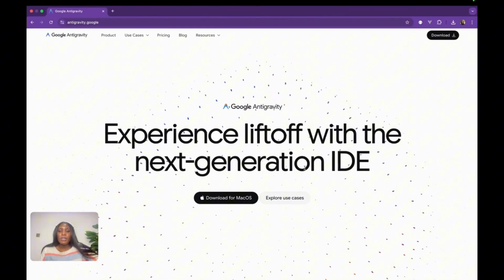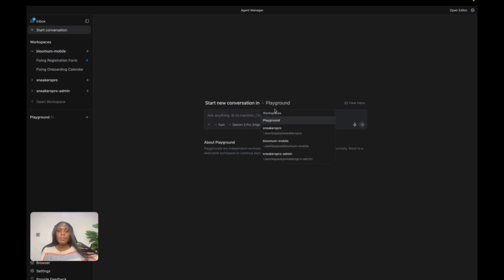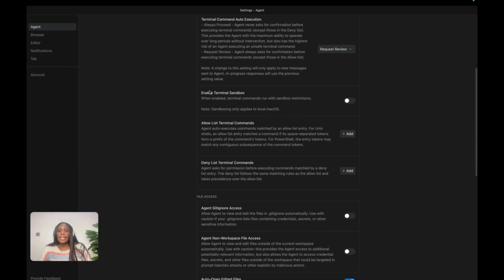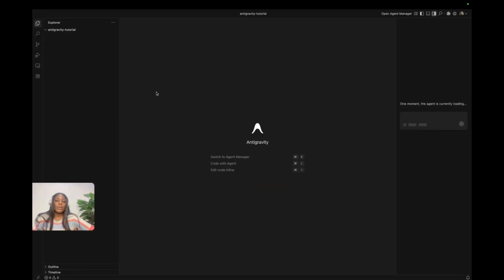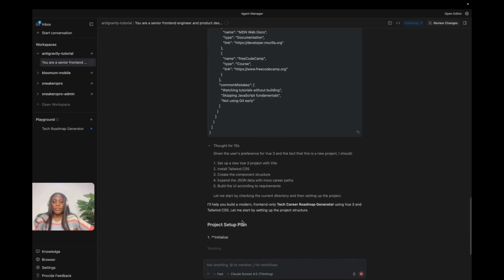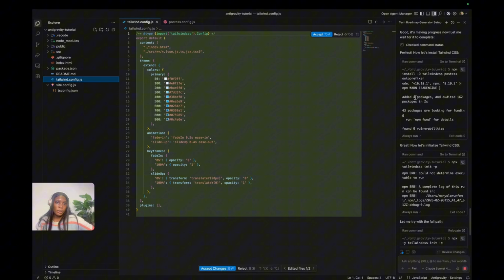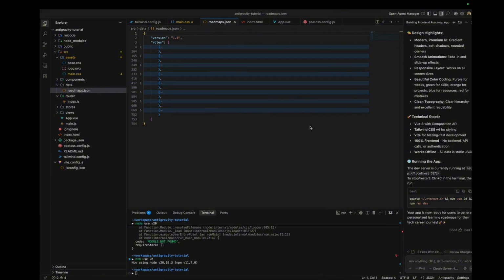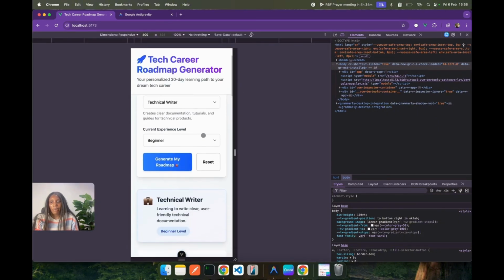Antigravity in 15mins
An overview of Google's new IDE, Antigravity